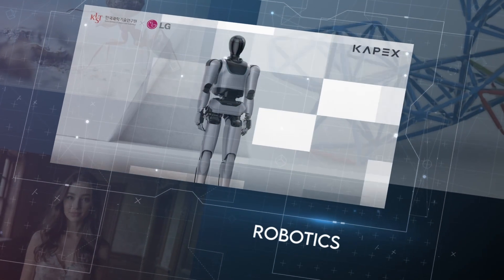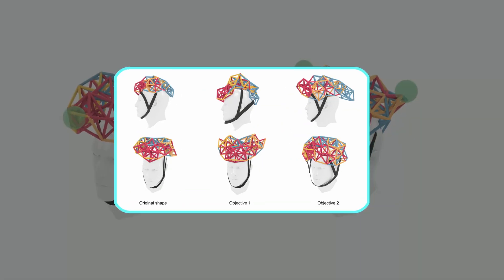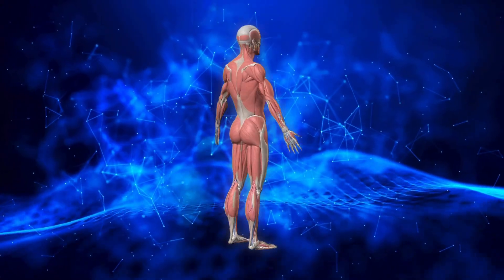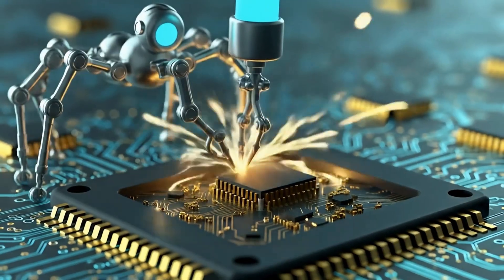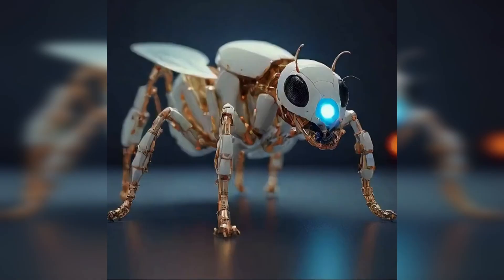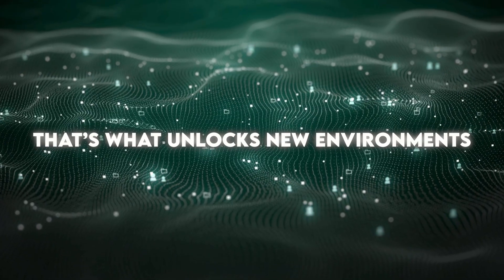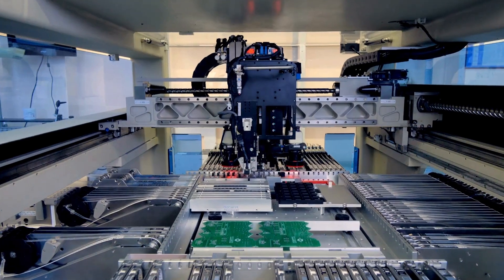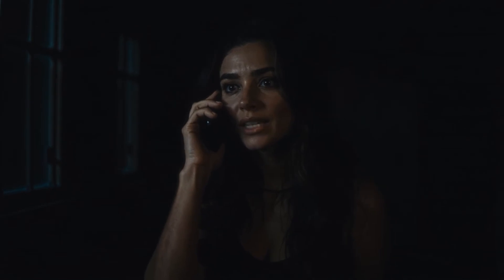New BODY MORPHING AI Robot Is Freaking People Out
Robotics is evolving at a pace that barely feels real. In the U.S., engineers just built robots that can literally reshape their bodies on the fly — walking on four legs one moment, twisting into a crawler the next. In China, a rice-sized soft robot sprints across water and hauls more than twice its own weight. Korea is stepping into the humanoid race with a robot that learns through physical AI, and Hollywood just introduced its first fully digital actress. From morphing machines to insect-scale swarms and synthetic performers, robotics is breaking into every layer of reality.

🧠 What You’ll See:
• UC Berkeley’s shape-shifting “Metatruss” robots that reconfigure like living skeletons
• China’s 8-milligram soft robot that moves on land and water using triple stimuli — heat, humidity, and magnetism
• Korea’s “Capeex” humanoid powered by LG’s Exa1 AI brain, built for real-world learning and adaptation
• Hollywood’s first AI actress “Tilly Norwood” and the controversy shaking up the film industry

🚨 Why It Matters:
Robots are no longer confined to labs or assembly lines — they’re becoming adaptive, expressive, and even artistic. From AI-driven morphing materials to humanoids that think through physical experience, the line between machine and living system is blurring fast. The next generation of robotics won’t just work for us — it’ll evolve alongside us.